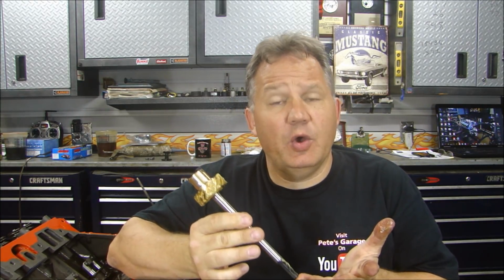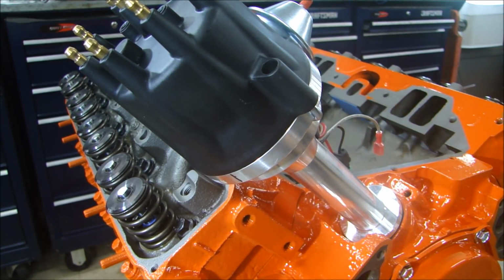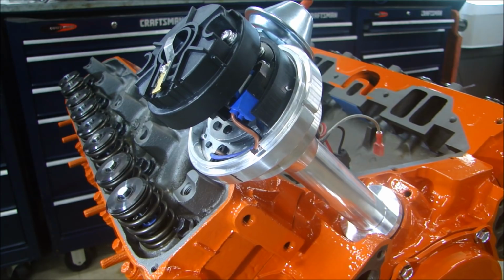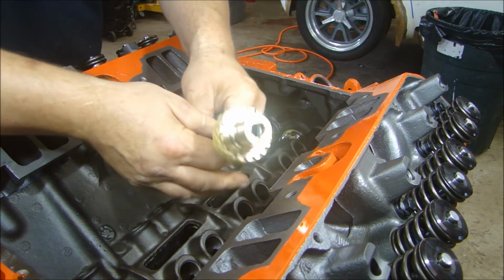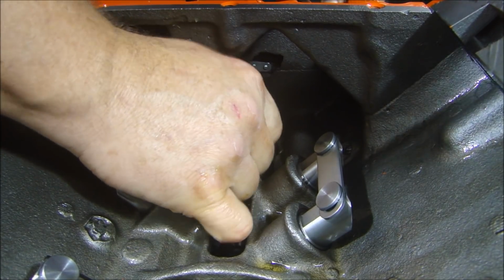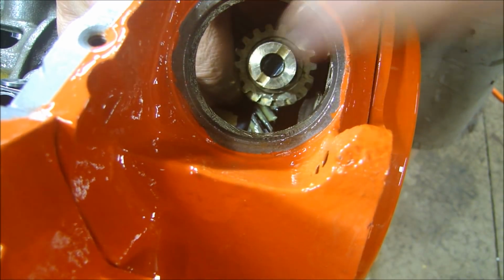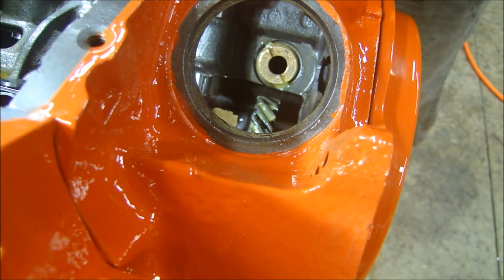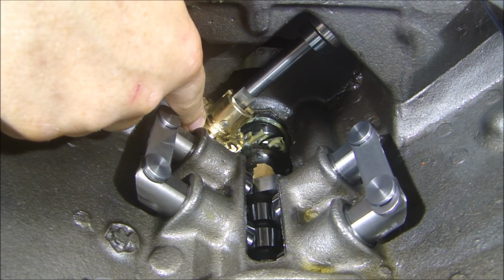440 MOPAR Big Block Engine Building - Timing the Intermediate Shaft to the Distributor and Oil Pump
Timing the intermediate shaft between the oil pump and the distributor with the cam gear.

automotive engines diagnosis repair rebuilding
automotive engines diagnosis repair rebuilding pdf
best book for rebuilding engines
books on how to build engines
books on rebuilding car engines
books on rebuilding engines
chevy performance engines
crate engines vs rebuilding engine
ford performance engines
gm performance engines
guide to rebuilding engines
high performance engines
how to build 4.6 ford engines
how to build a car engine at home
how to build a car engine for dummies
how to build a car engine from scratch book
how to build a car engine step by step
how to build a car engines
how to build a custom car engine
how to build a fast car engine
how to build and modify gm chevrolet engines
how to build and modify gm ls-series engines
how to build big block chevy engines
how to build big block ford engines
how to build big-inch gm ls-series engines
how to build buick engines
how to build car engine from scratch
how to build car engines
how to build chevy engines
how to build classic hot rod v8 engines
how to build clone racing engines
how to build drag race engines
how to build ford engines
how to build ford fe engines
how to build high performance chrysler engines
how to build high performance engines
how to build high performance pontiac engines
how to build high torque engines
how to build honda engines
how to build killer big-block chevy engines
how to build max-performance ford 5.0 coyote engines
how to build max-performance ford fe engines download
how to build small-block ford racing engines
how to build your first car engine
how to build your own car engine from scratch
how to remove carbon buildup in engines
performance crate engines
rebuilding alfa romeo engines
rebuilding audi engines
rebuilding auto engines
rebuilding big block chevy engines
rebuilding bmw engines
rebuilding boat engines
rebuilding car engines
rebuilding chevy big block engines
rebuilding chevy engines
rebuilding classic car engines
rebuilding diesel engines
rebuilding diesel engines cost
rebuilding engines for a living
rebuilding engines for dummies
rebuilding ford big block engines
rebuilding ford engines
rebuilding ford fe engines
rebuilding g35 engines
rebuilding gm ls engines
rebuilding small block ford engines
tools for rebuilding engines